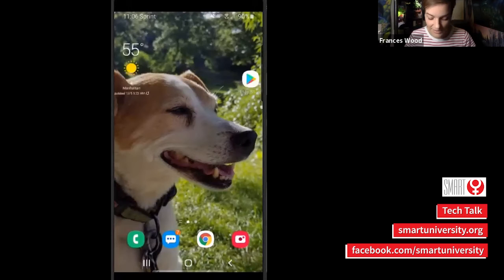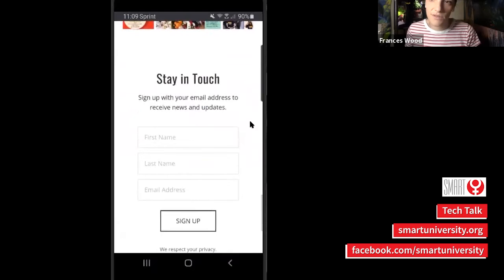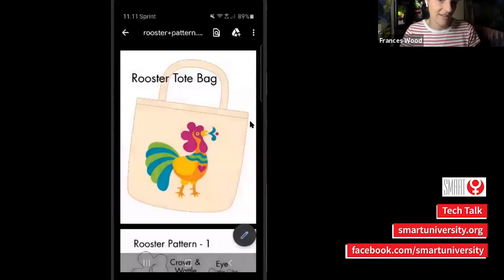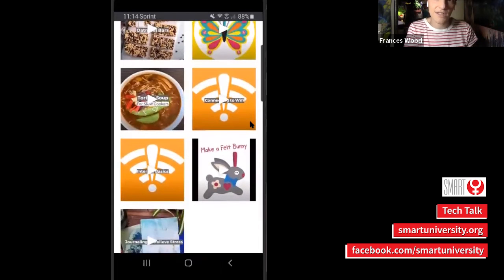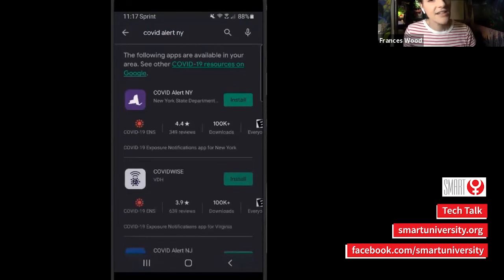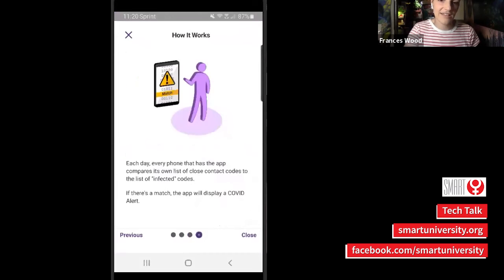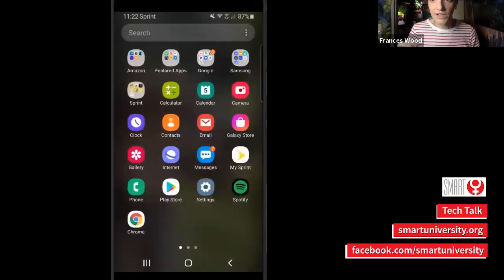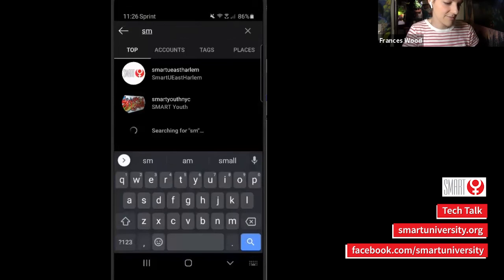SMART Tech Talk: Finding SMART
Review our first tech talk from last week about how you can find SMART and ways to engage!